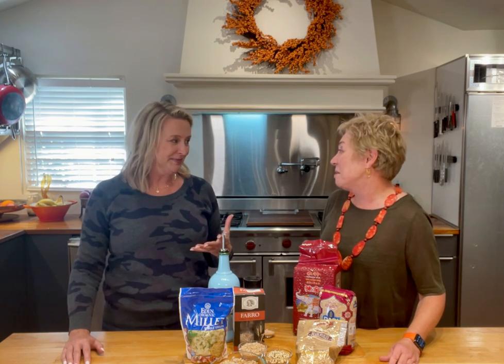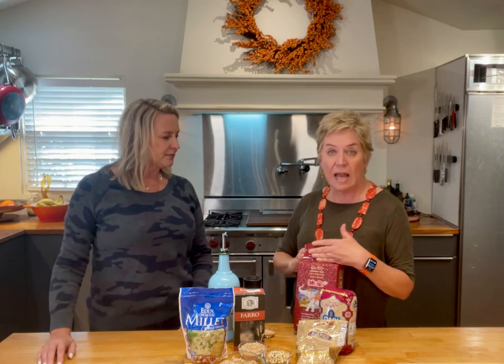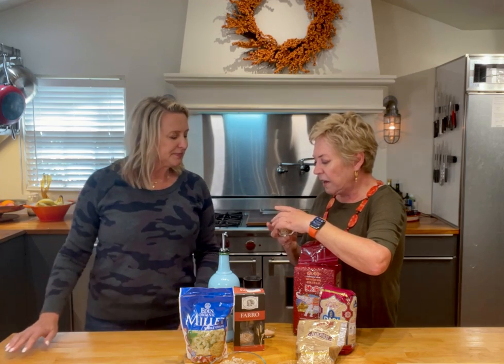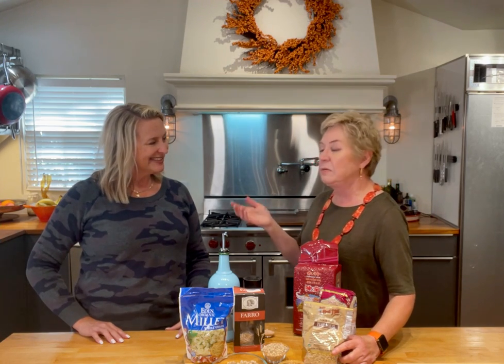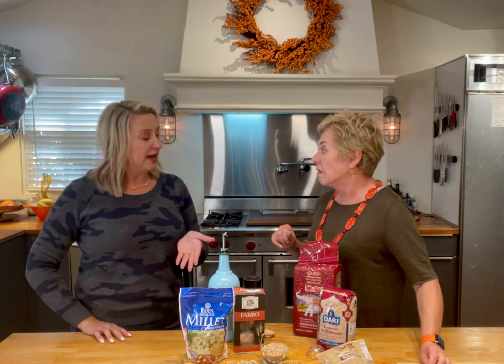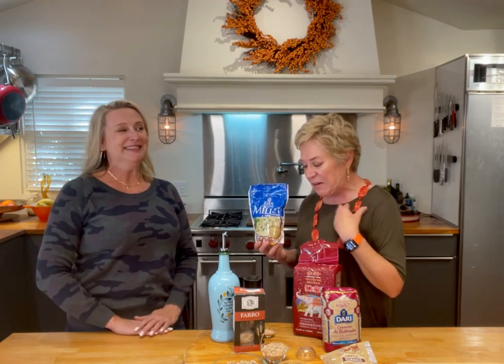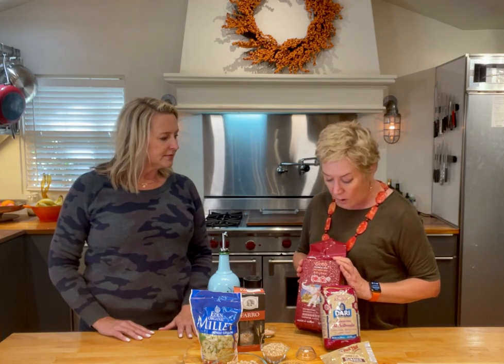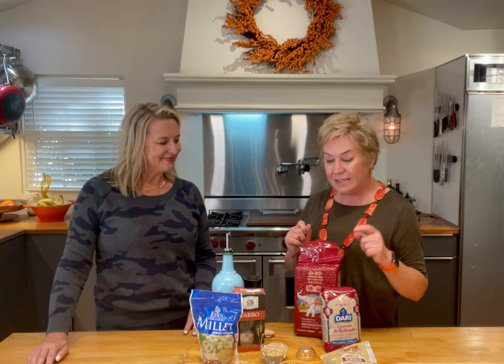The Guiltless Gourmets Share Ideas about Ancient Grains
We love to cook with and create recipes for Ancient Grains! In this video we'll show you the array of ancient grains easily available, and some fun ideas about how to use them!